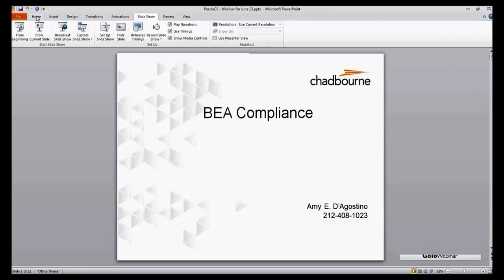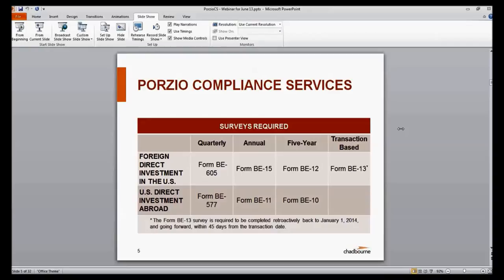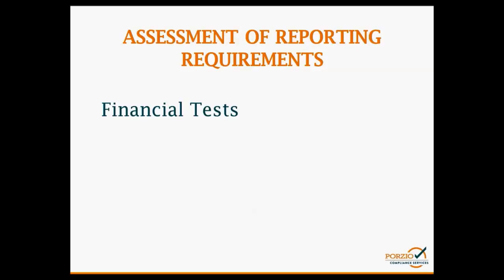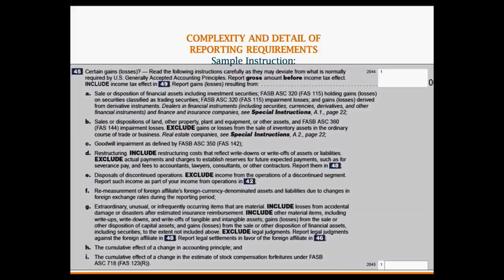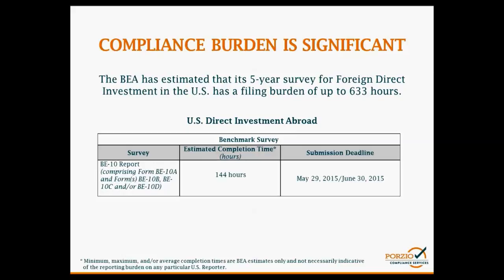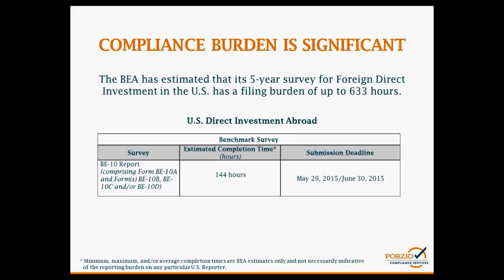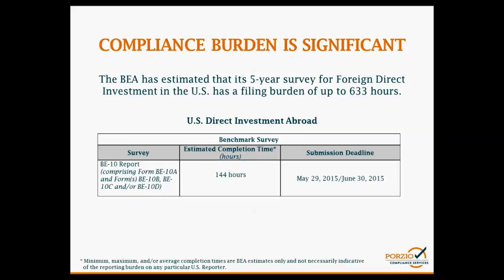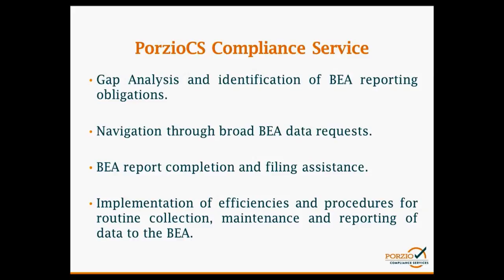Current U S Bureau of Economic Analysis (BEA) Mandatory Reporting Obligations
The U.S. Bureau of Economic Analysis (BEA) requires reporting from U.S. persons and businesses holding a 10% or greater interest in a foreign business enterprise, and U.S. business enterprises that are themselves 10% or more foreign owned.

BEA reporting is required on both a periodic and transactional basis, and is dependent upon the particular reporting requirements for each U.S. person or business that held an ownership interest in a foreign business in 2014. This report is mandatory for U.S. persons and businesses holding a 10% or greater interest in a foreign business enterprise irrespective of business size.

Amy D'Agostino of Chadbourne & Parke, LLP and Christopher Schultz of Porzio Compliance Services, LLC will give a primer on BEA compliance and the BEA's quarterly, annual, 5-year and transactional reporting obligations for both U.S. investment abroad and foreign investment into the U.S.